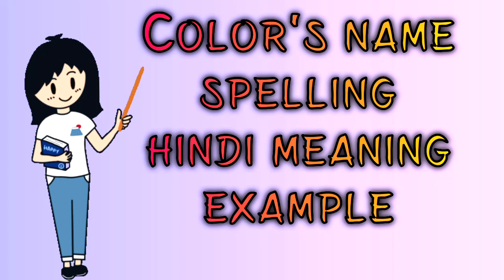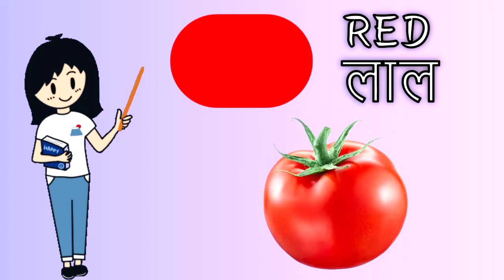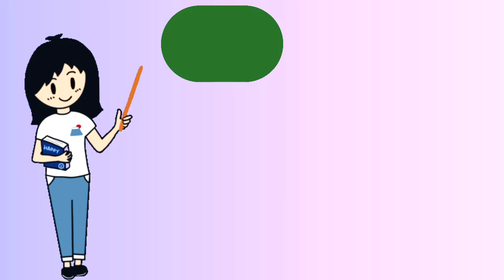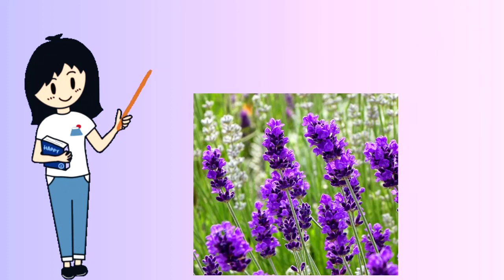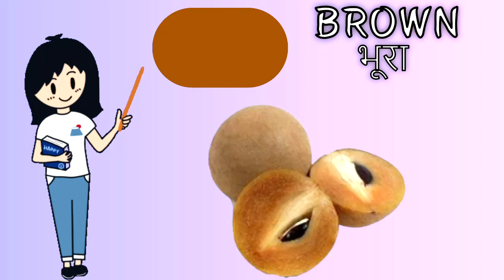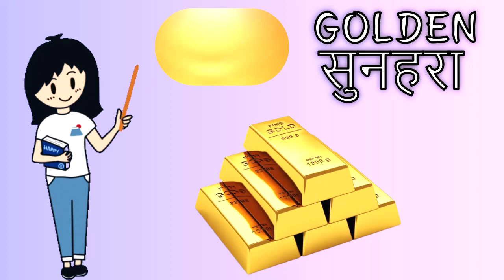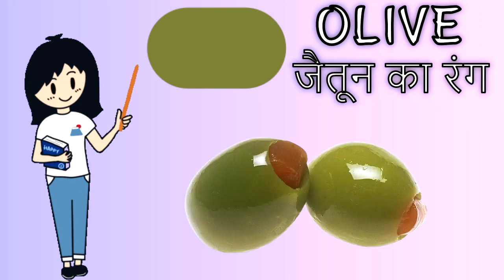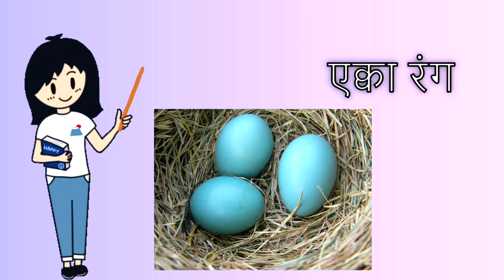PLAY SCHOOL:COLOR'S NAME WITH SPELLING || ENGLISH AND HINDI COLOR NAME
Play School
Learning Child
Kids learning channel
This video made for kid
|| COLOR'S NAME WITH SPELLING ||
|| ENGLISH AND HINDI COLOR NAME ||

This channel will help children to remember things